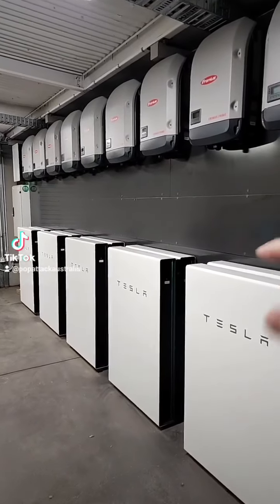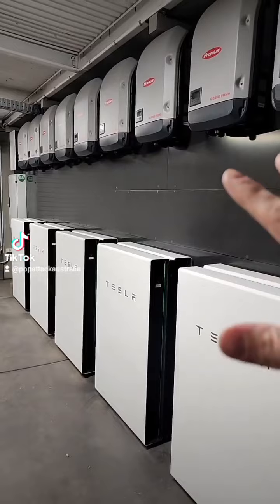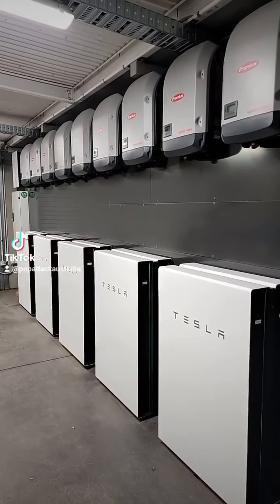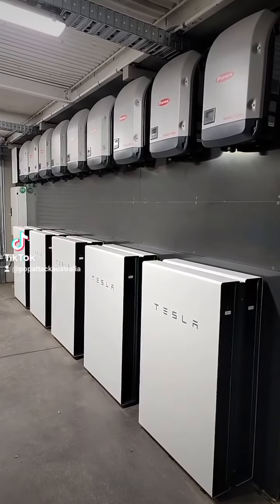Tesla Powerwall Issue Updates